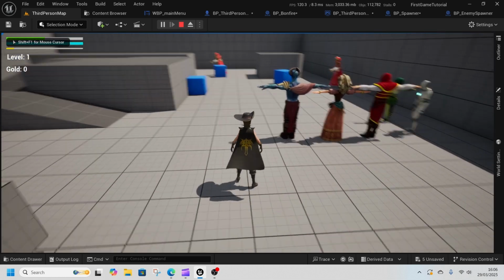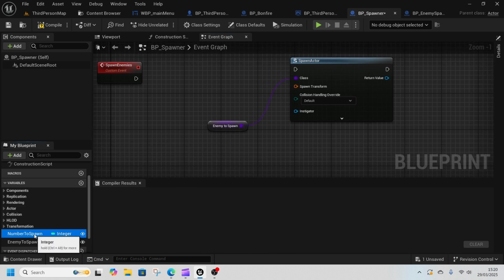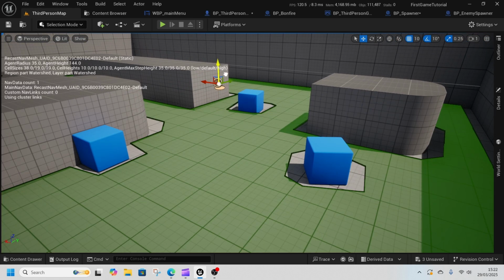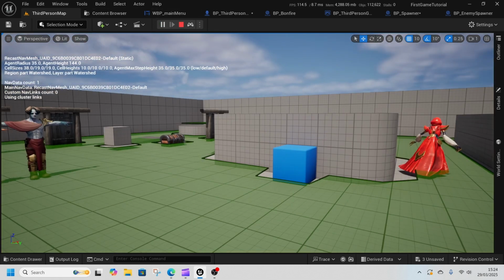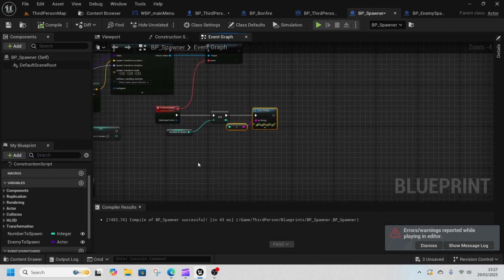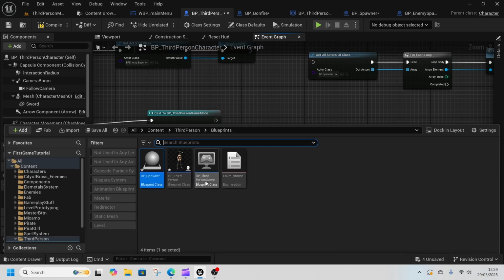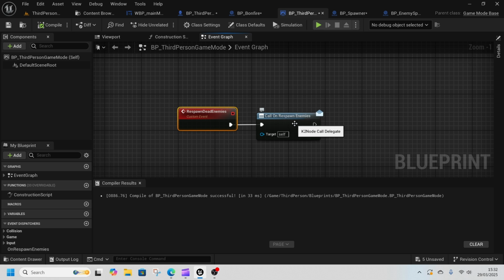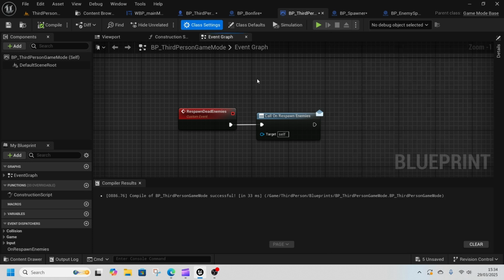Souls like Spawner and Re-spawner Tutorial Unreal Engine 5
Unreal engine 5 Souls like spawner and Re-spawner Setup for enemies.